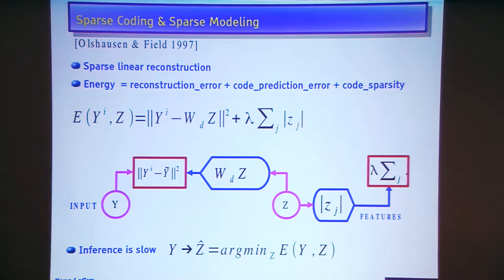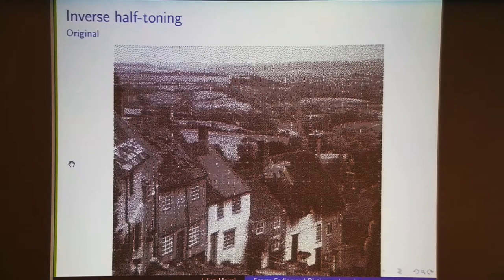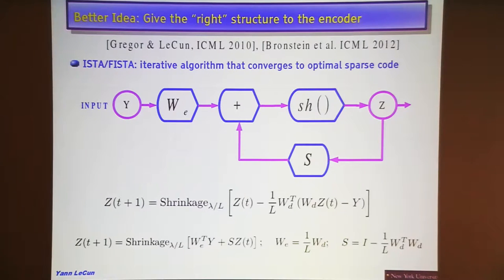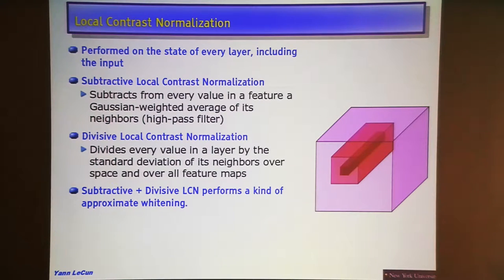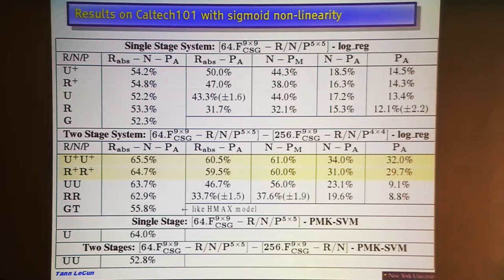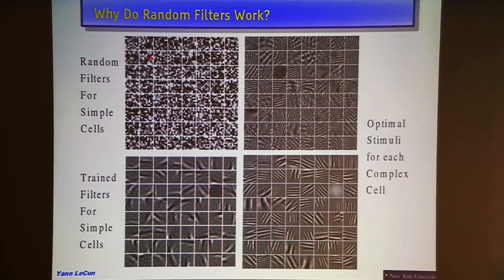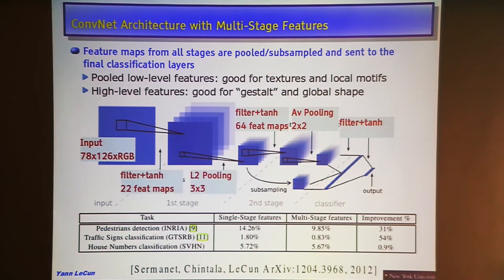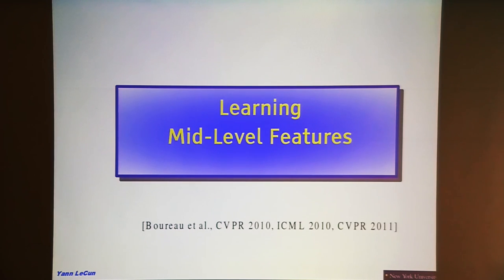Yann LeCun: "Learning Hierarchies of Invariant Features"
"Learning Hierarchies of Invariant Features, Pt. 1 & 2"
Yann LeCun, New York University